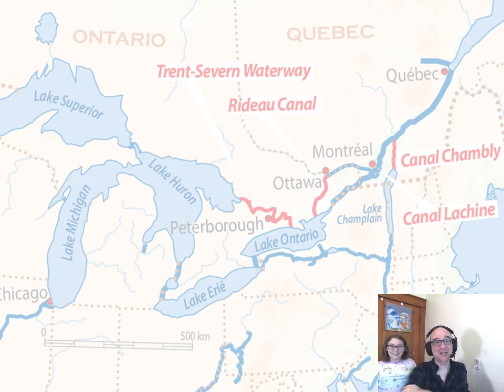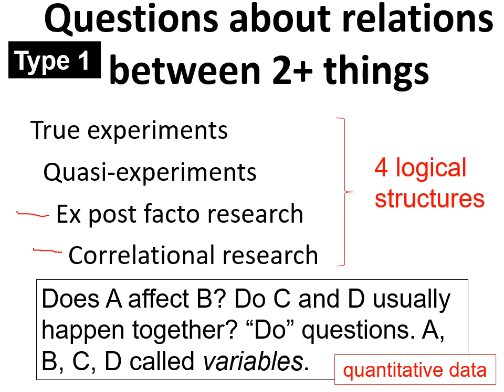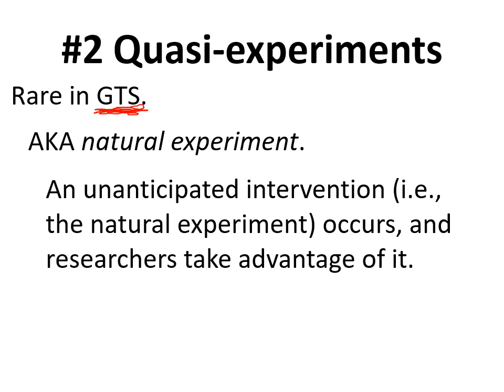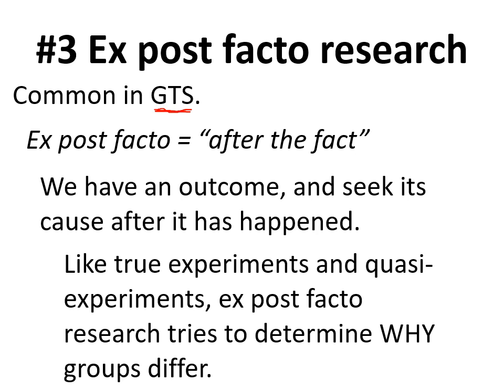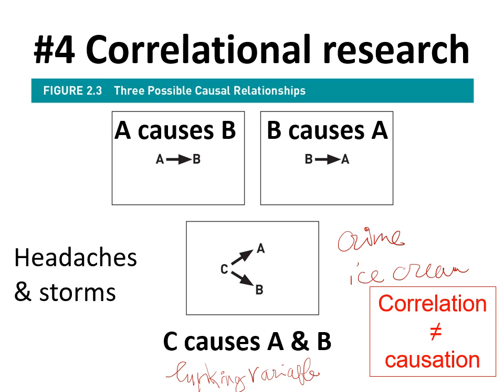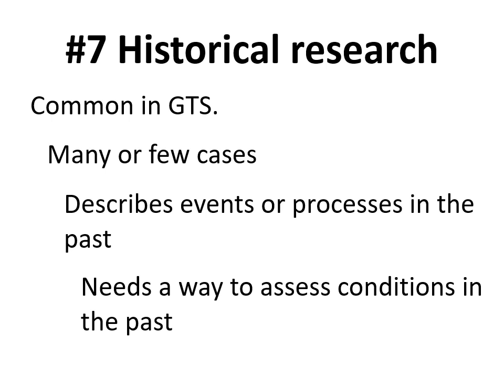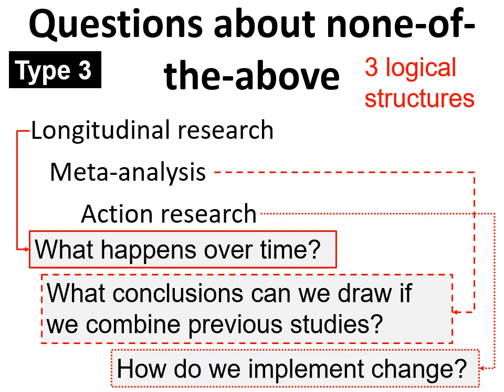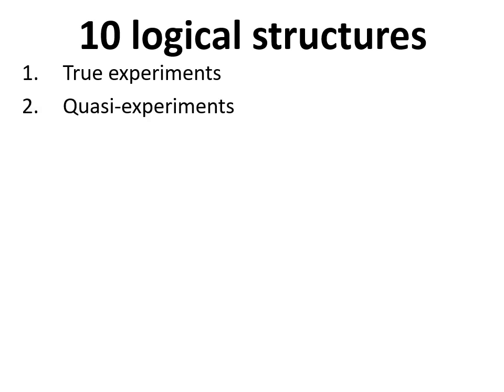2P21 Week 2 Main Lecture